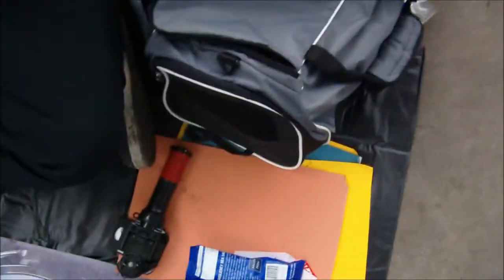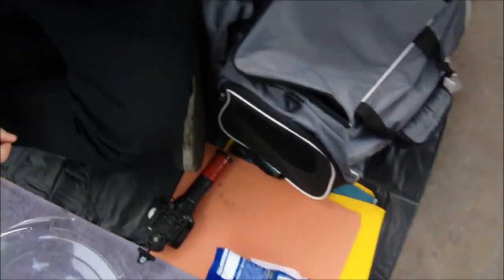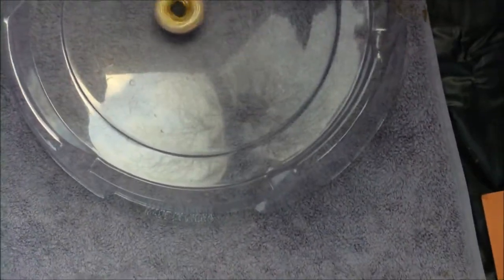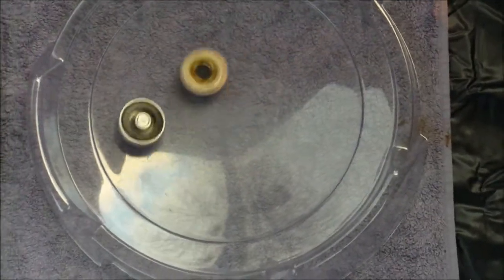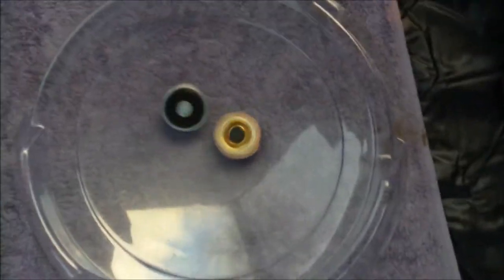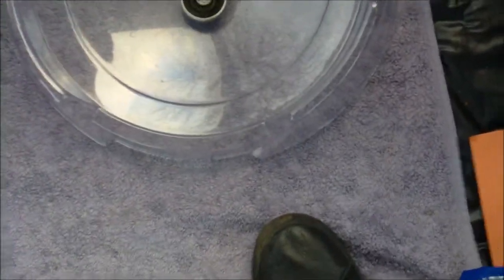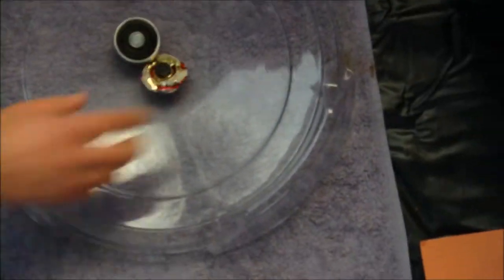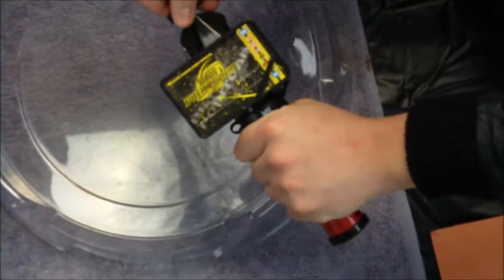Beyblade Tournament Legend of The Bey 22nd January Part 6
Beyblade tournament was a great day out so if anyone wants to know about any upcoming tournaments just hit up the WBO
Also Add me on facebook or twitter for more info on videos or requests